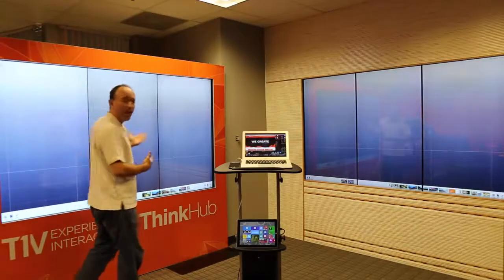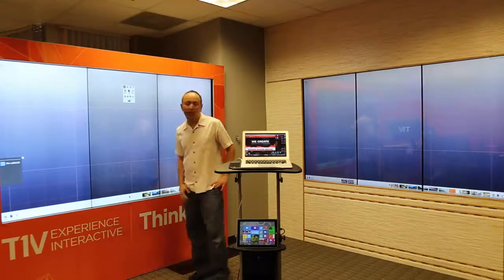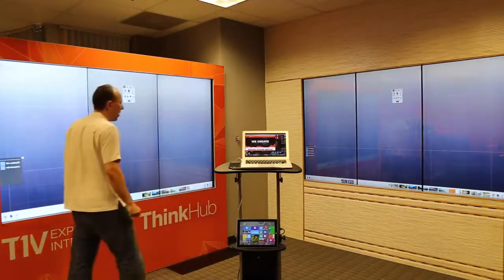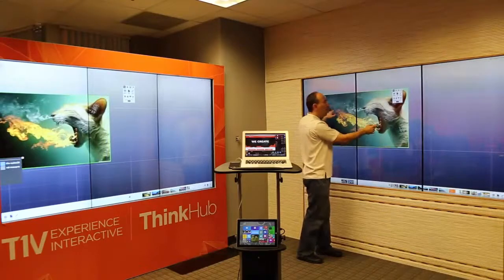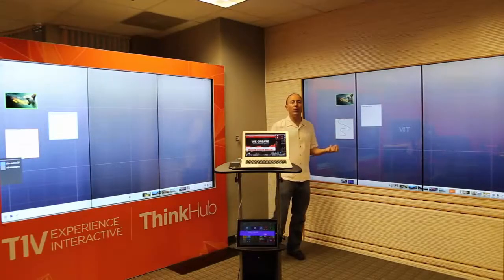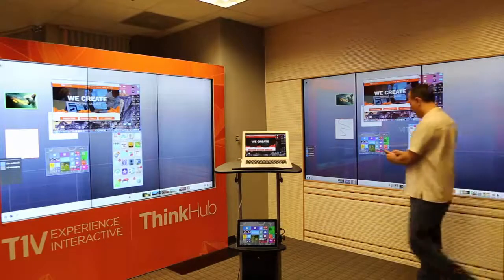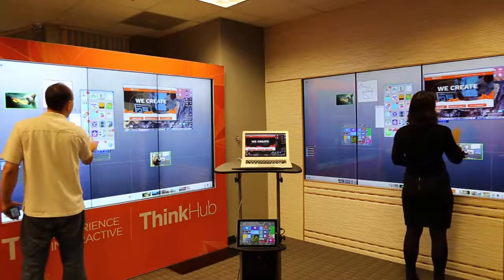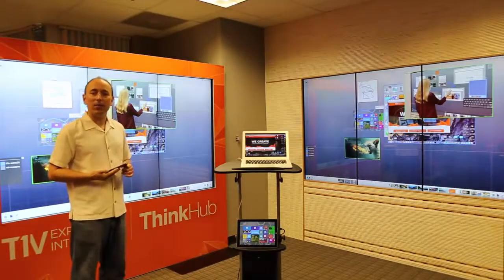T1V ThinkHub Demo: MultiSite Collaboration - Ademax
Introducing ThinkHub's newest feature, MultiSite Collaboration! ThinkHub now has the ability to collaborate across multiple sites within an entire organization - any location that has a ThinkHub Canvas on-site can tap into sessions across the globe.

ThinkHub is a multiuser software application designed to help teams to ideate, visualize, and problem solve. ThinkHub is BYOD-friendly - meaning your team can tap into the power of ThinkHub from any device in the room (laptops, tablets, smart phones, you name it...).